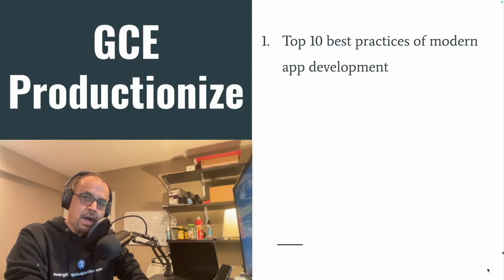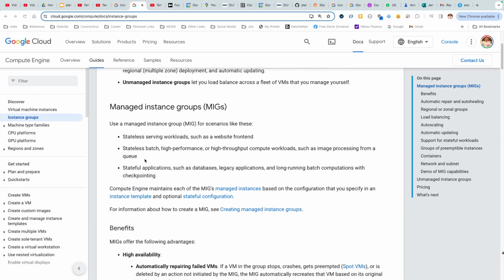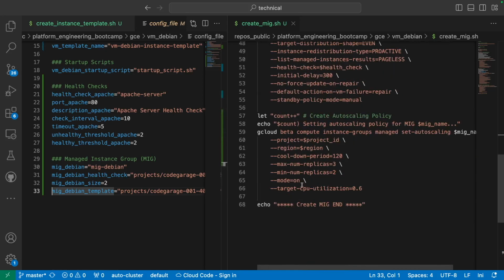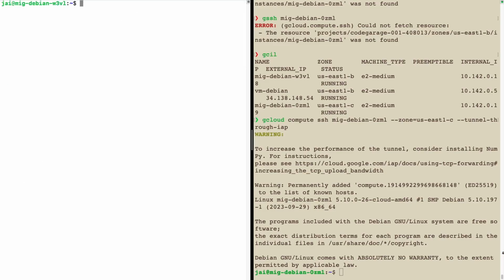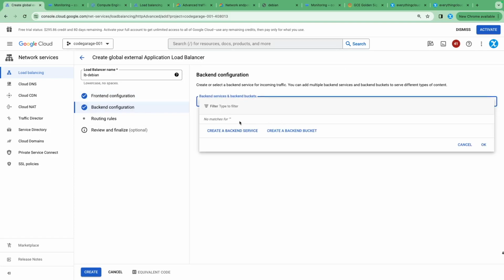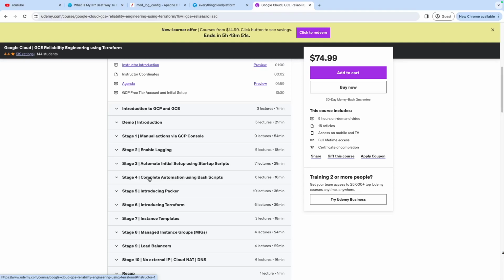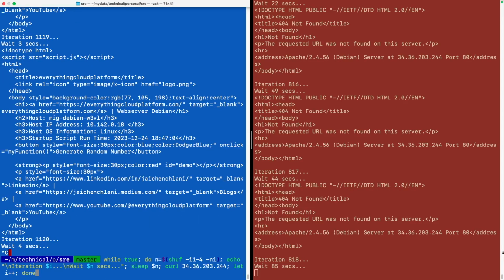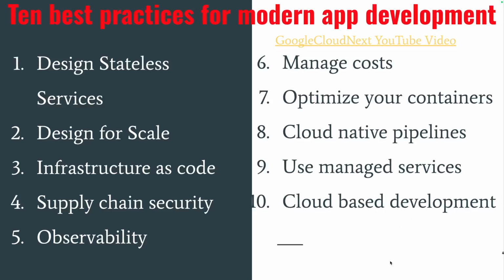GCE Production Ready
Google Compute Engine is an intuitive and flexible, simple at scale, and secure compute service that lets you create and run your apps on Google Cloud's global infrastructure.

In this session, you'll learn how do you go about getting your apps running in GCE production ready. We will start with reviewing top 10 best practices of modern app development. We will then review and implement Instance templates, MIGs, Load Balancers. We will walkthrough 10 stages of maturity of running apps in GCE.  We will then enhance our already built Observability by adding Notification channel and Alerting.

Instance templates, MIGs, Load Balancers
Walkthrough of 10 stages of maturity of running apps in GCE
Observability enhancements - Notification channel and Alerting.

[0:00] Introduction and Session Overview
[1:03] Agenda
[2:13] Top 10 best practices of modern app development
[5:52] Review Instance templates and MIGs on GCP Console
[8:47] Walkthrough of Bash Scripts to create Instance template and MIG
[11:44] Create the Instance Template using Bash Script
[12:49] Create the MIG using Bash Script
[14:27]  Validate MIG on GCP Console
[14:41] Validate MIG from the CLI
[19:12] Why HTTPS Laod Balancer?
[20:05] Create HTTPS Laod Balancer
[23:24] Validate HTTPS Laod Balancer
[25:29] Walkthrough of 10 stages of maturity of running apps in GCE
[28:12] Observability Enhancement - Setup Alerting
[31:20] Induce condition that sets the alert to fire
[32:08] Alert condition met, incident fired, email notification received
[33:30] Review Grafana Golden Signals Dashboard
[34:07] Review GCP Native Golden Signals Dashboard
[34:33] FinOps | Review Billing
[36:17] Recap